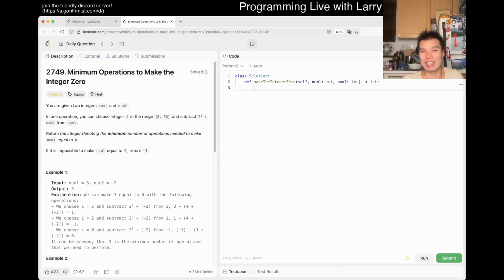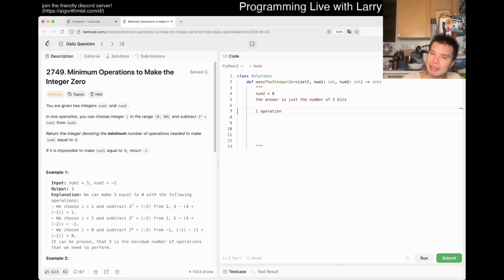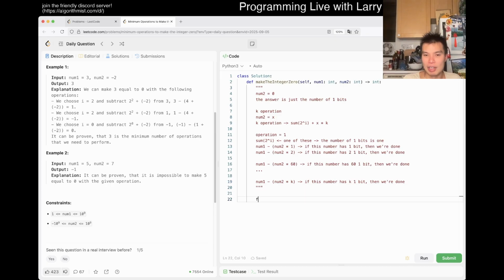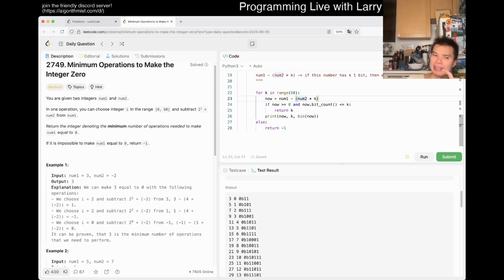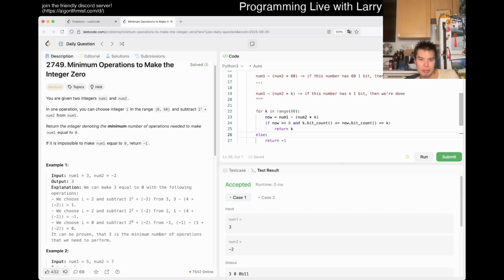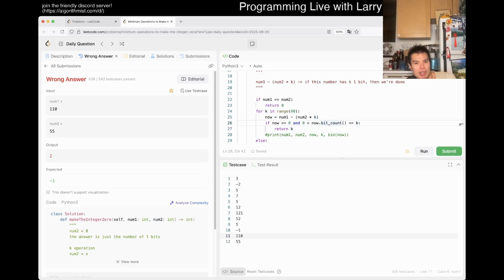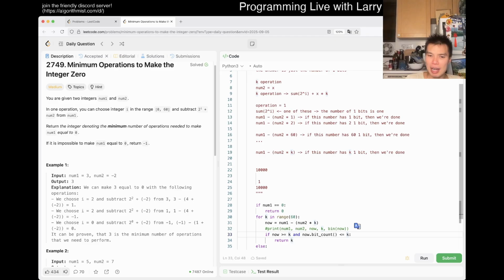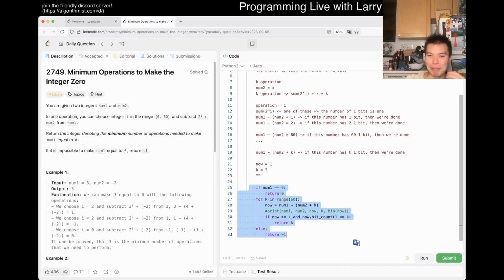Daily Leetcode #1984: Sep 05, 2025 - 2749. Minimum Operations to Make the Integer Zero